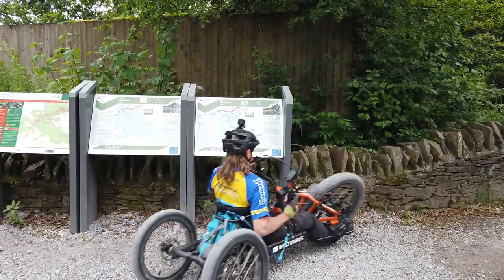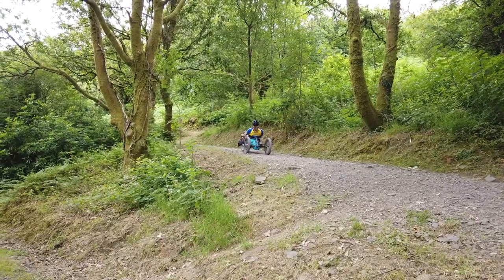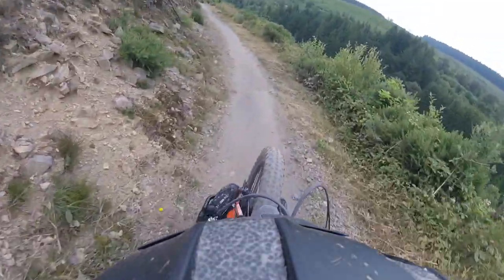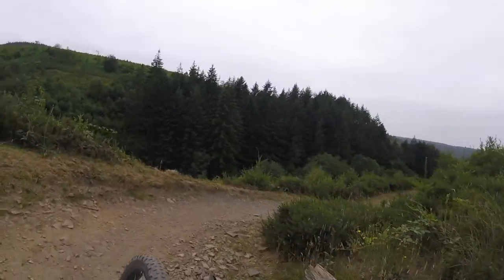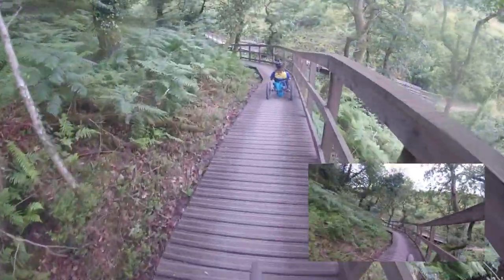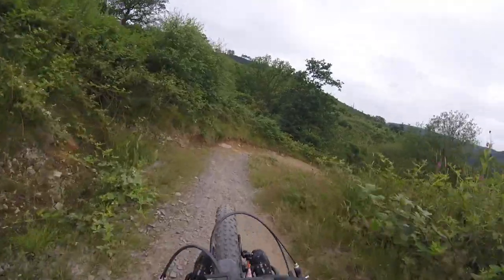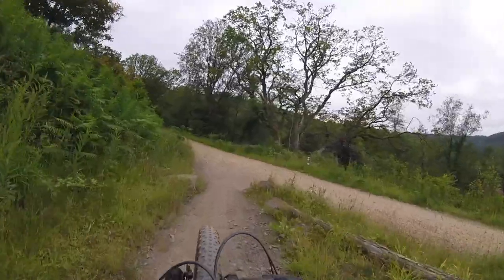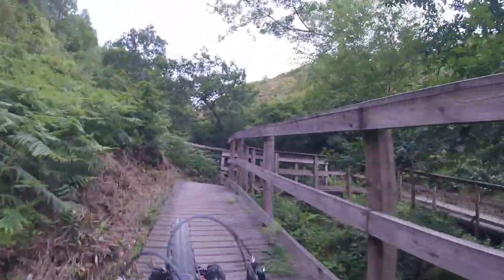Inclusive cycling on the Blue Scar Trail at Afan Forest Park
The Blue Scar Trail in Afan Forest Park may be suitable for people using adaptive equipment including adaptive cycles, adaptive wheelchairs and mobility scooters.

This film will help people work out how suitable the trail is for them before they visit and if they would need help on certain stretches.

The film shows the trail surface, uphill and downhill gradients and elevation and is narrated by a disabled person as he negotiates the route using his own equipment.

It is part of a series of films about some of our trails, produced for us by Experience Community.

Experience Community is a not-for-profit Community Interest Company that provides information about leisure activities for disabled people (experiencecommunity.co.uk).

Please note that the inclusion of a trail in one of these films does not imply that it is accessible to all disabled visitors.